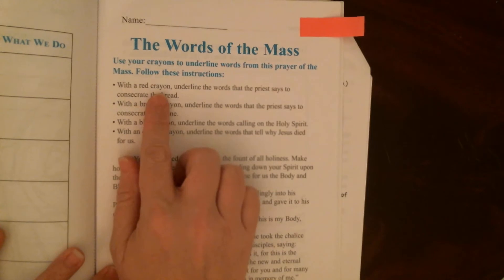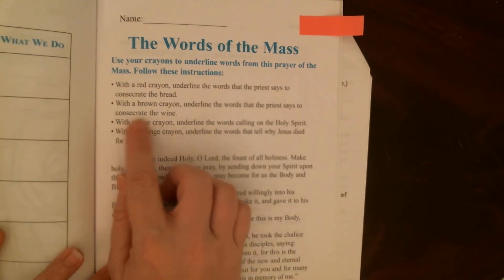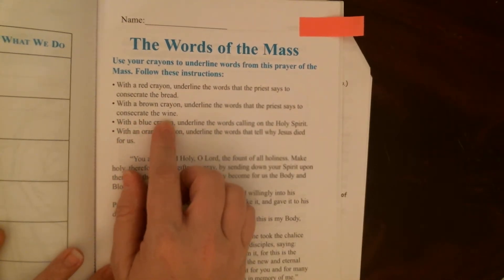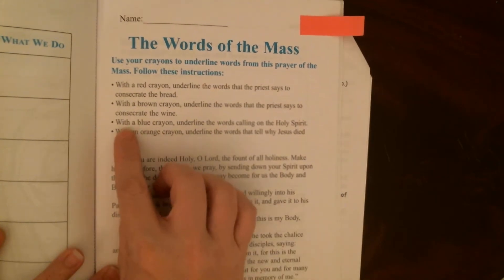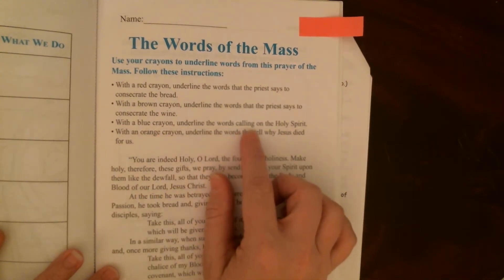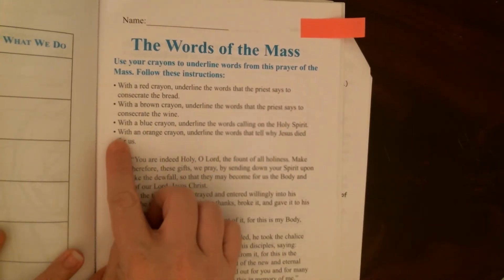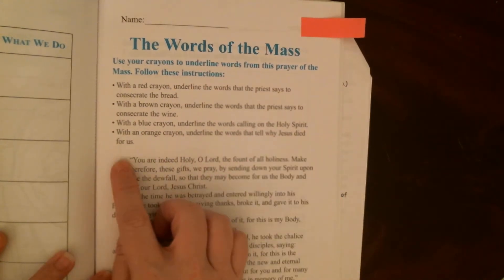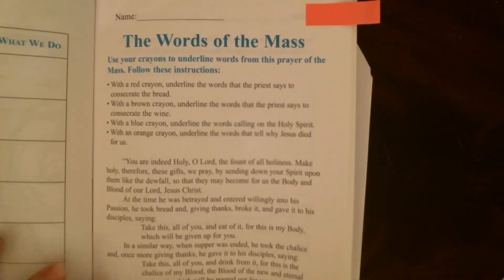Distance Learning - April 17, 2020